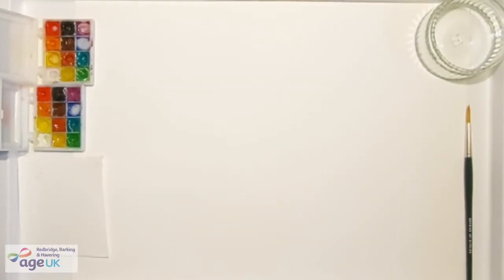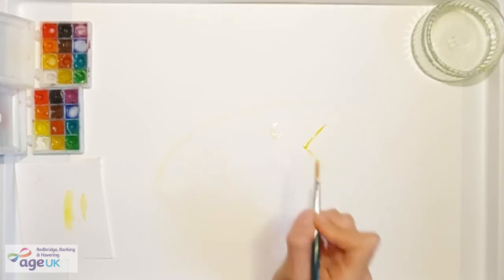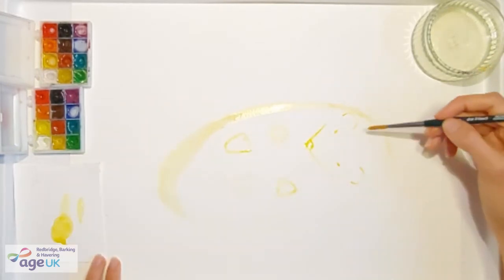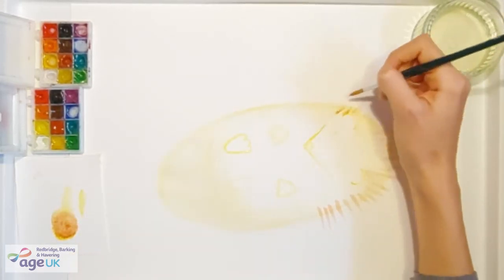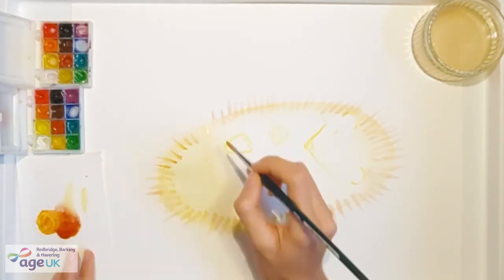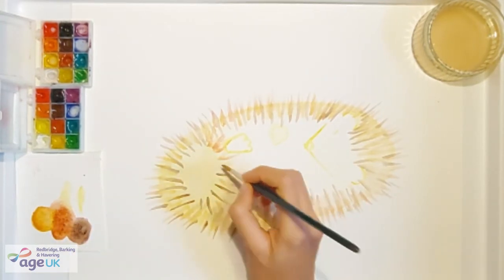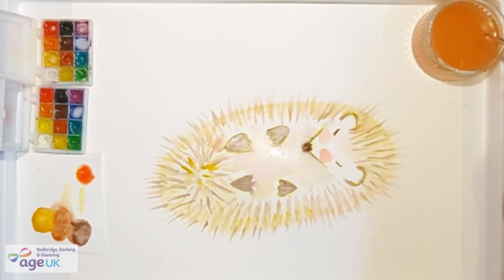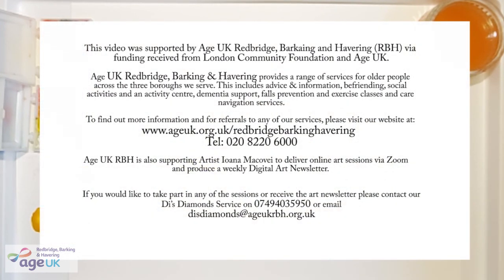Hedgehog Watercolour Tutorial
Relax and paint along!

All you need are some watercolour paints, one medium brush, watercolour paper and some clean water!

There is no right or wrong way of painting and as long as you are having fun and being creative, you are winning.

This video was supported by Age UK Redbridge, Barking and Havering (RBH) via funding received from London Community Foundation and Age UK.

Age UK Redbridge, Barking & Havering provides a range of services for older people across the 3 boroughs we serve. This includes advice & information, befriending, social activities and an activity centre, dementia support, falls prevention and exercise classes and care navigation services.

Age UK RBH is also supporting Artist Ioana Macovei to deliver online art sessions via Zoom and produce a weekly Digital Art Newsletter. If you would like to take part in any of the session or receive the art newsletter please contact our